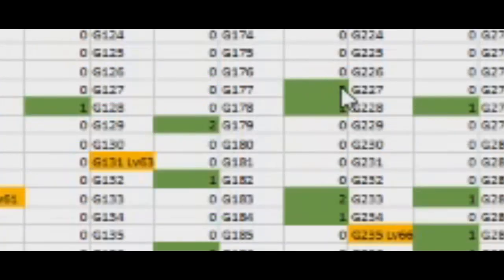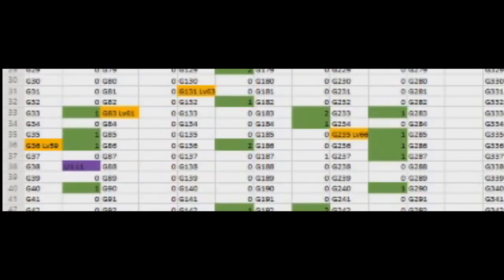WOLCEN WHEN MOVE TO ENDGAME / Wolcen: Lords of Mayhem